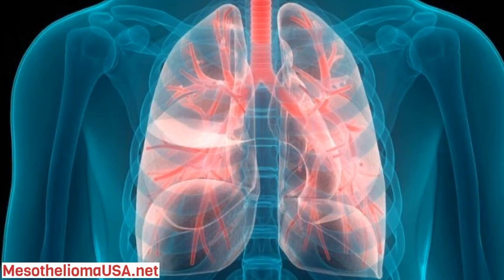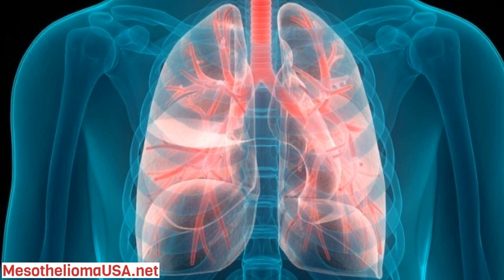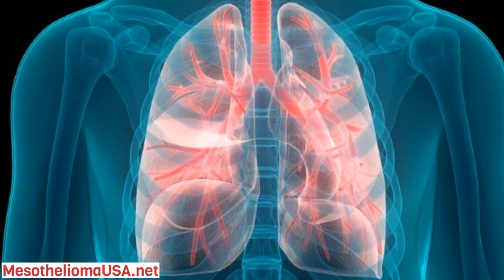Malignant Pleural Mesothelioma Lung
0:03 What Is Pleural Mesothelioma?
1:15 What Causes Pleural Mesothelioma?
2:13 Symptoms of Pleural Mesothelioma
2:55 Connect with a Top Mesothelioma Doctor
3:06 Pleural Mesothelioma Treatment Options
3:41 Chemotherapy
4:04 Surgery
4:32 Extrapleural Pneumonectomy
4:45 Pleurectomy and Decortication
4:56 Radiation Therapy
5:24 Emerging Treatments
5:53 Complementary and Alternative Medicine
6:16 5 Tips When Considering Treatment
6:55 Did You Know?
7:15 Diagnosing Pleural Mesothelioma
8:37 Pleural Plaques
8:51 Pleural Effusion
9:15 Pleural Thickening

Here are the key points about malignant pleural mesothelioma:

- It's a rare type of cancer that develops in the mesothelium, which is the thin layer of tissue that covers most internal organs in the body. The most common location is the pleura (the lining around the lungs).

- Common symptoms include chest wall pain, shortness of breath, coughing or raspy breathing. As the tumor grows it can press on the lung causing restricted breathing.

- Risk factors include exposure to asbestos, which is considered the main cause. Other substances like erionite or Simmons may also increase the risk.

- Diagnosis involves physical exam, chest x-ray or CT scan. Mesothelioma often appears as multiple fluid-filled lesions in the chest cavity. Tissue sample is needed for definite diagnosis.

- Staging refers to how far the cancer has spread. Early stage is confined to the chest cavity while advanced stages involve distant organs.

- Treatment depends on the stage but may involve surgery, chemotherapy, radiation therapy or a combination. Goal is to relieve symptoms and extend survival as mesothelioma is usually advanced at diagnosis.

- Prognosis is generally poor as mesothelioma is resistant to treatment. Median survival is 9-14 months. Early stage has much better survival than advanced mesothelioma.

- Preventing asbestos exposure is currently the most effective way to reduce mesothelioma risk in the population.